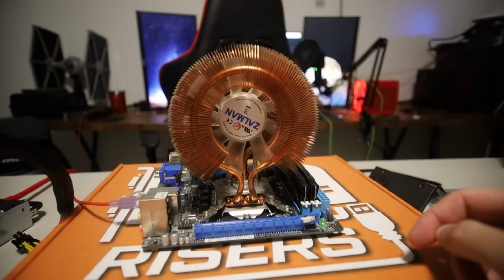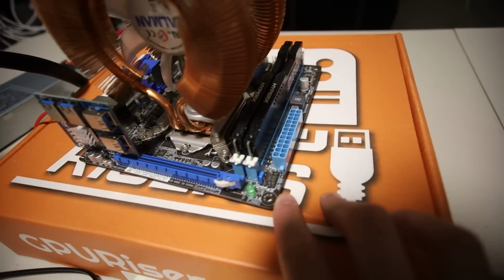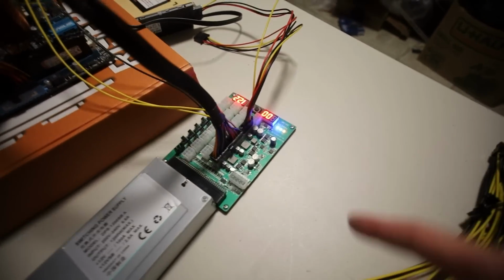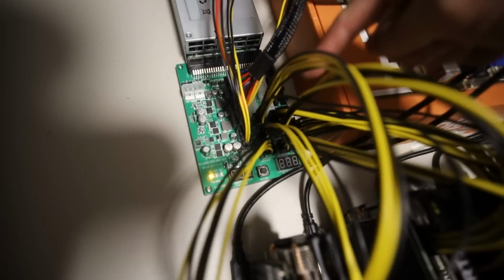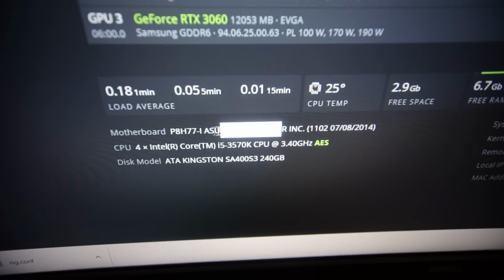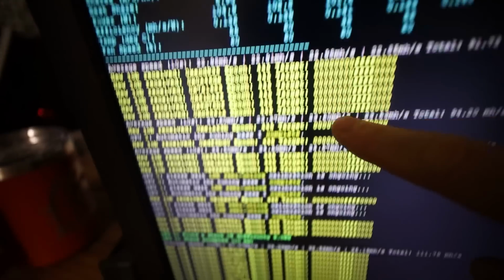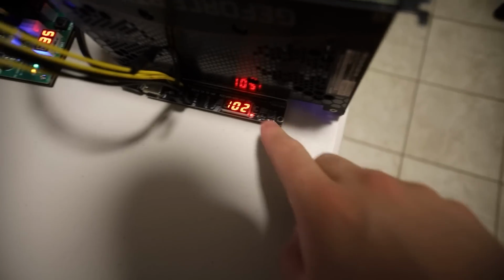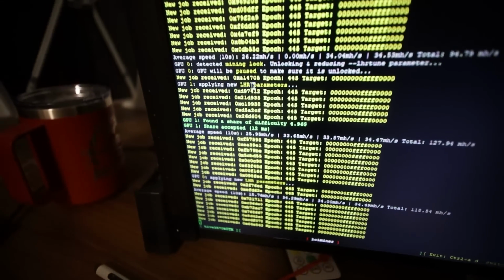GPU Mining on a 9 Year OLD ITX Motherboard?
PCIe 1 to 4 USB Adapter (PAID LINK)

PCIE 1 to 4 USB Adapter for Mining
HDMI Dummy Plugs
How I Clean My Mining Rigs
7" Portable Monitor